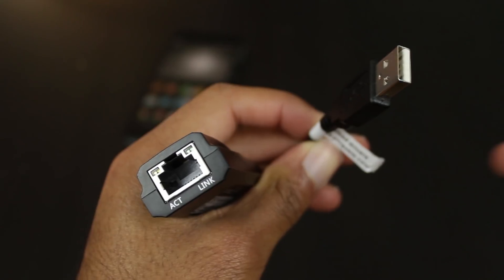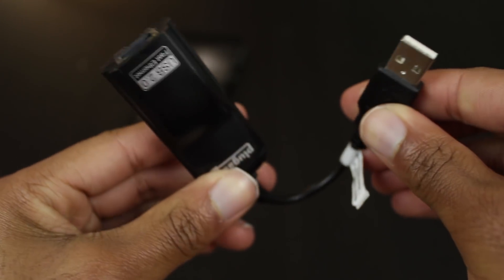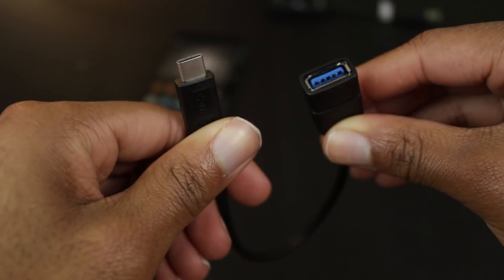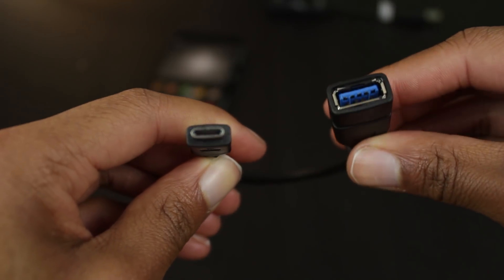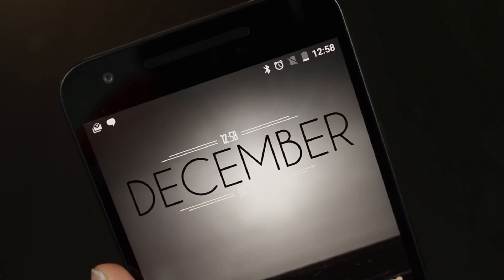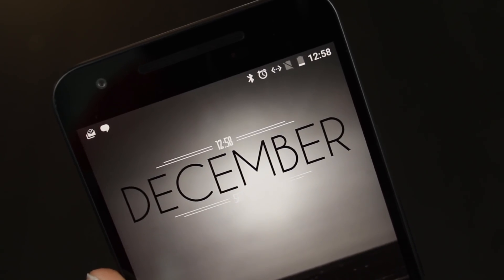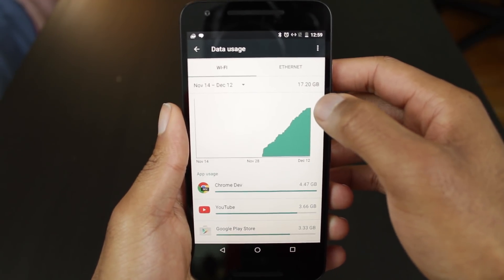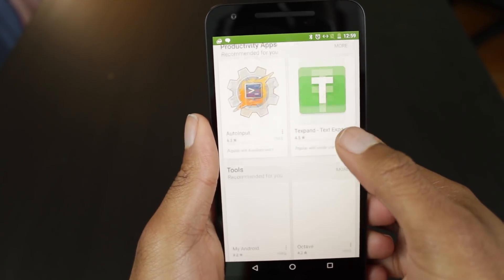Connect Android to Ethernet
Low on your data plan? Want fast speed? One solution is to connect your Android device to an Ethernet cable.